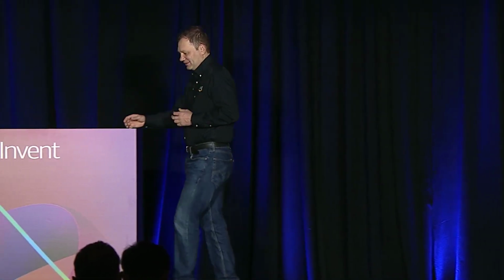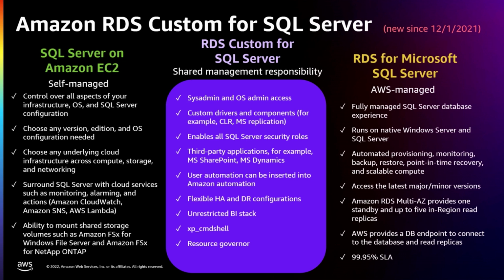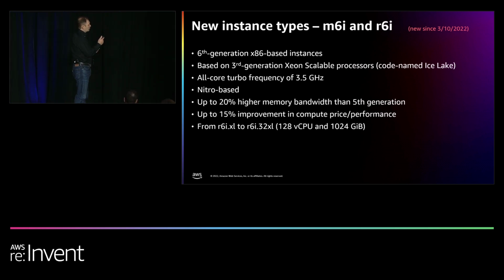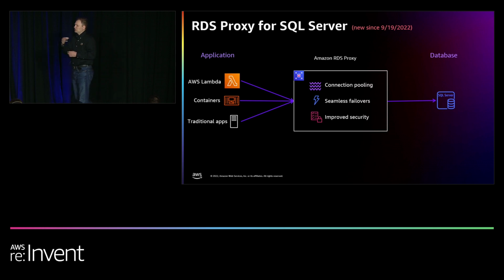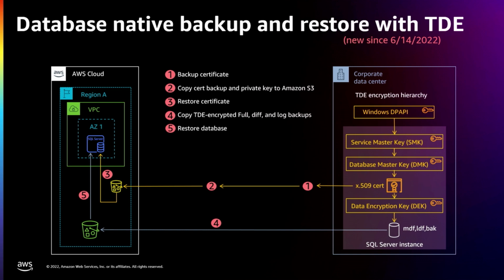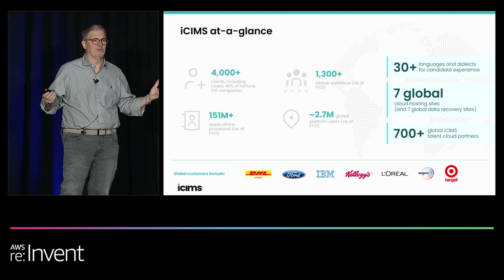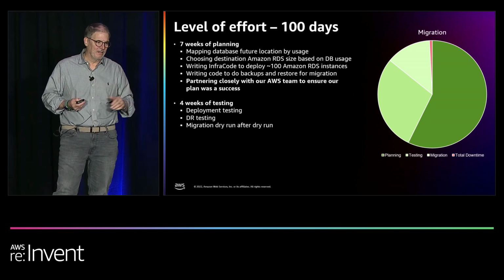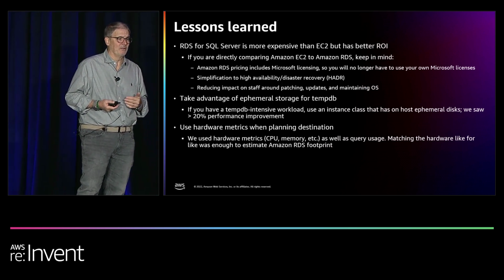AWS re:Invent 2022 - Deep dive into Amazon RDS for SQL Server innovation, featuring iCIMS (DAT324)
Amazon RDS for SQL Server is a fully managed database service that allows you to launch an optimally configured, secure, and highly available database with just a few clicks. It manages time-consuming database administration tasks, freeing you to focus on your applications and business. In this session, iCIMS will share their modernization story and choice to migrate over 3,500 databases to Amazon RDS for SQL Server to support their growing customer base. Learn about the new capabilities launched for Amazon RDS for SQL Server and how to best use these features.